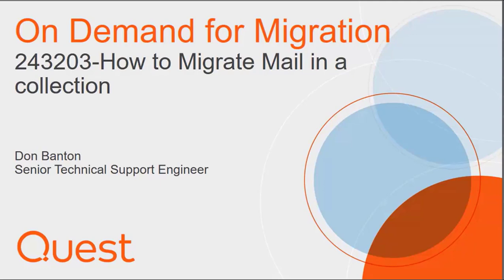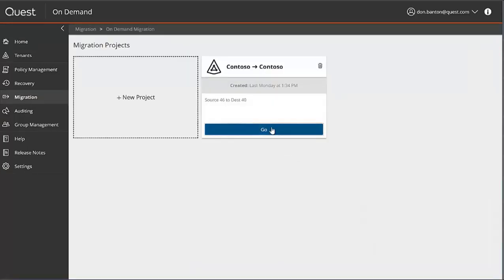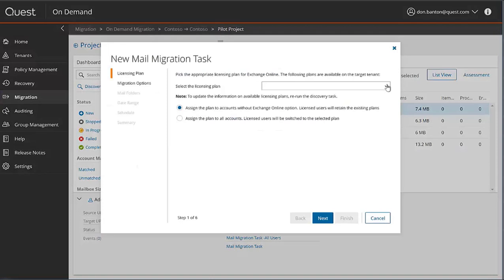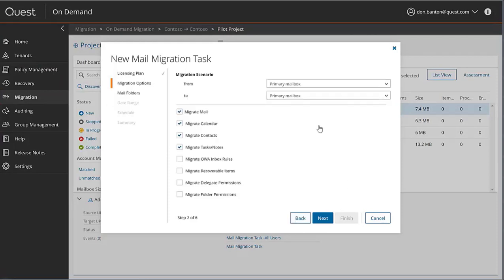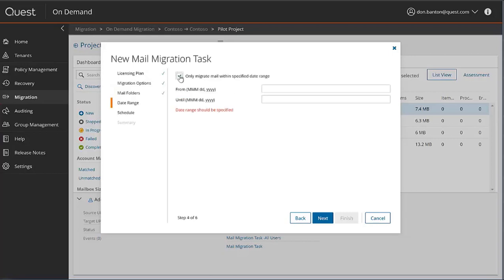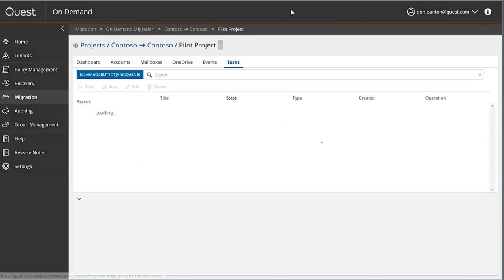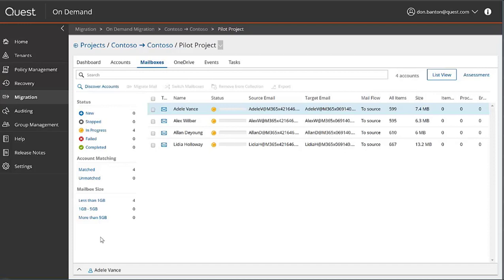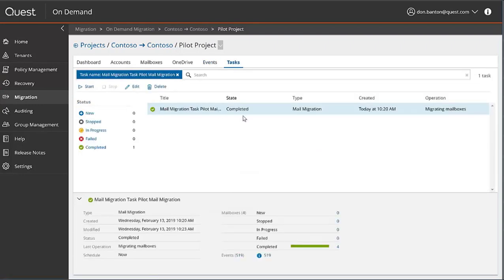How to Migrate Mail in a collection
How to Migrate Mail in a collection in On Demand Migrations

In this video,the speaker discusses how to use the on-demand migration solution (243-203) to migrate mail in a collection. The speaker demonstrates the process of selecting mailboxes, choosing the license plan, deciding whether to retain or assign different versions, and selecting what to include or exclude in the migration. He also shows how to monitor the progress of the migration and view the events and task details.